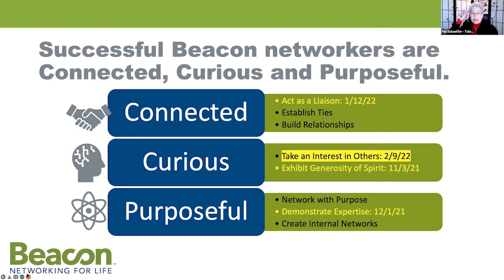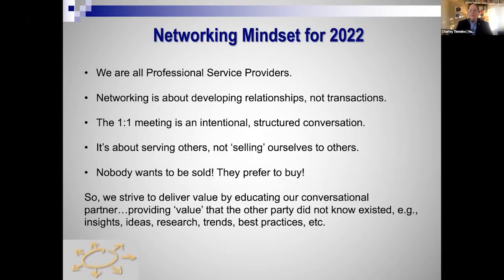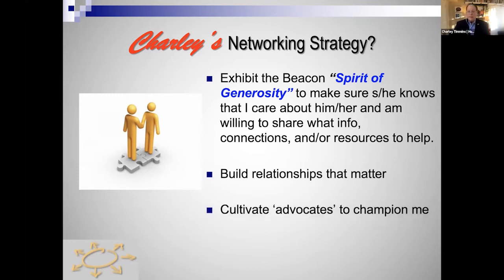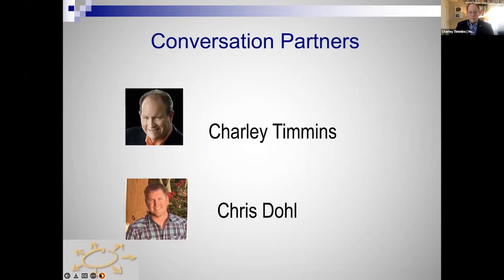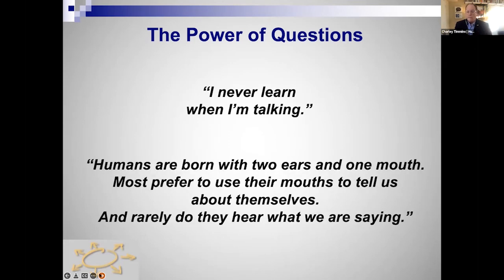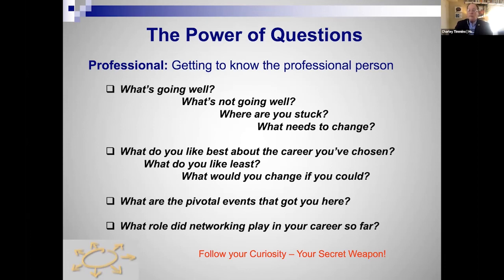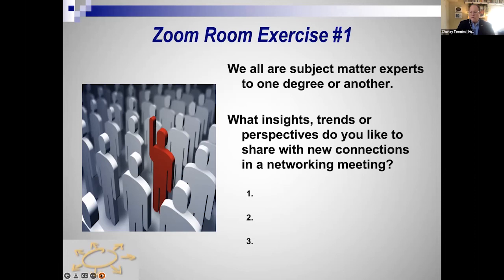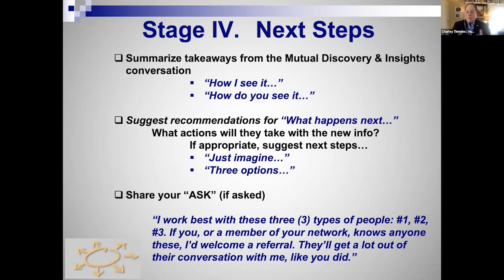Beacon YOU Session #4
A Beacon webinar - Take an Interest in Others
In this presentation of Beacon Navigator, Charley Timmins covers how to hone your listening skills, draw people out with questions, and how to learn more about people to enable you to better help them.